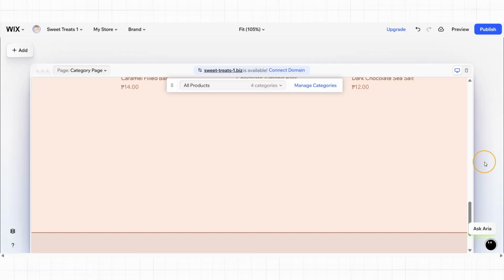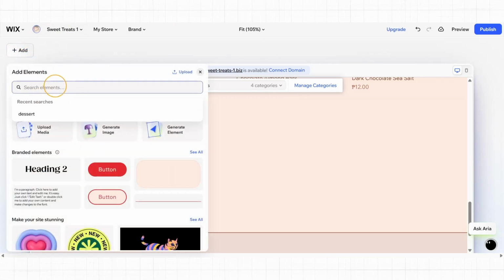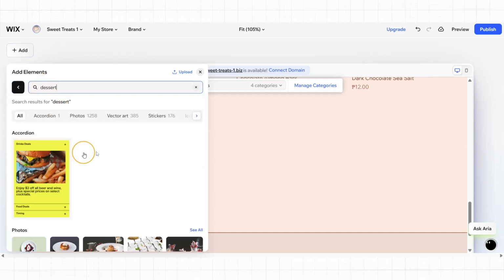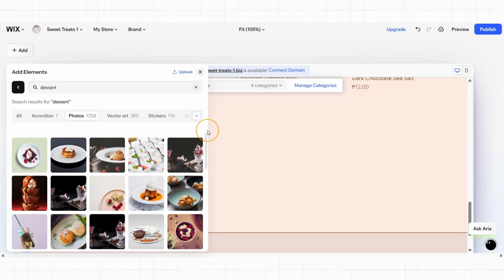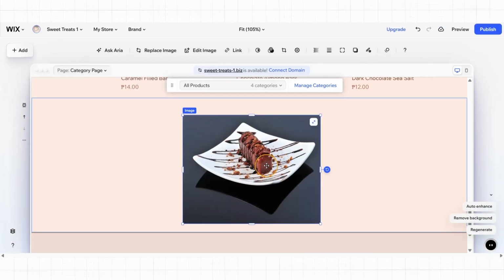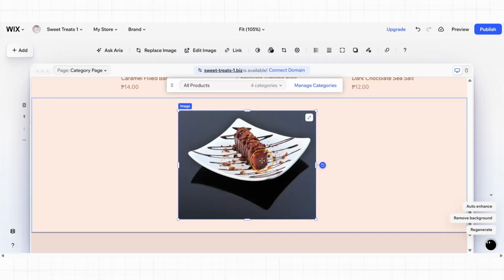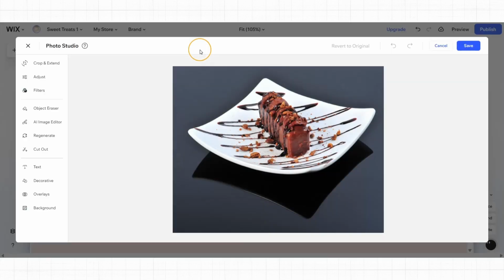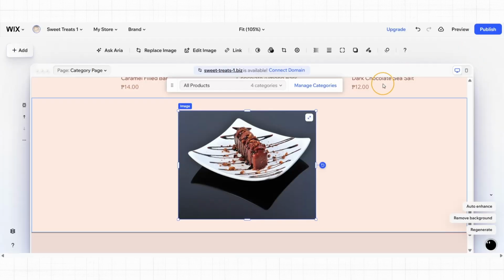Wix Harmony: Adding Free Media from the Wix Library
Elevate your site's visual appeal instantly with professional-grade content at no extra cost! This quick guide will show you how to browse and add high-quality, free images and videos from the built-in library within the Harmony Editor.